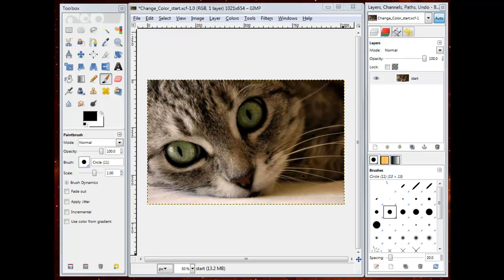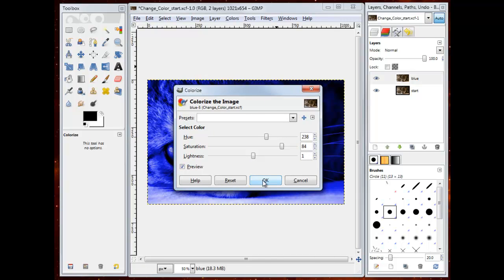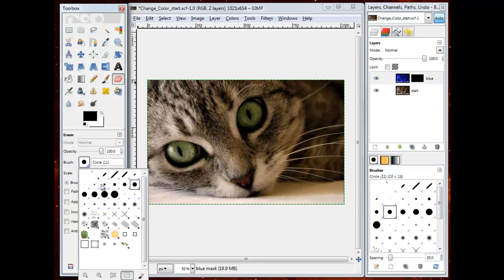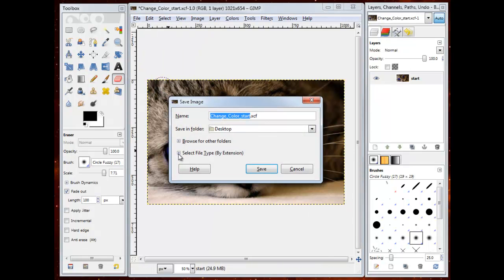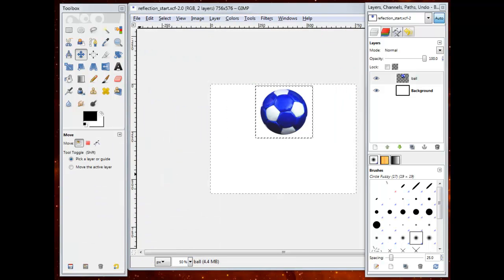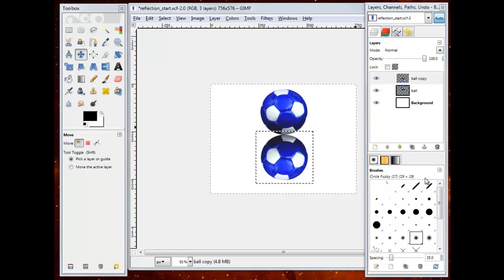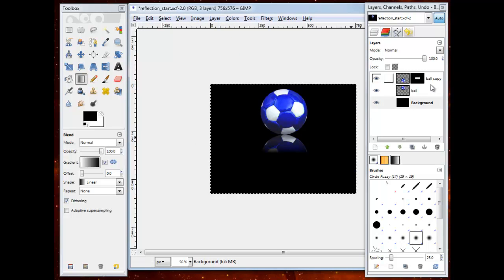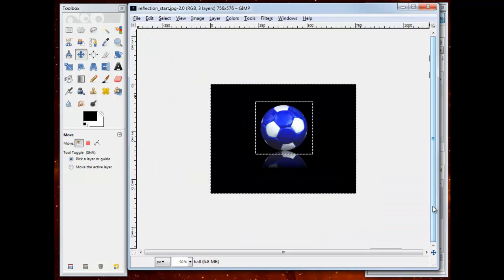Colorizing & Mirror Effects in GIMP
Using GIMP Alx shows you how to re-colorize a photograph of a cat's eyes. Alx also shows you how to create reflective effects using the blend and mask tools in GIMP.